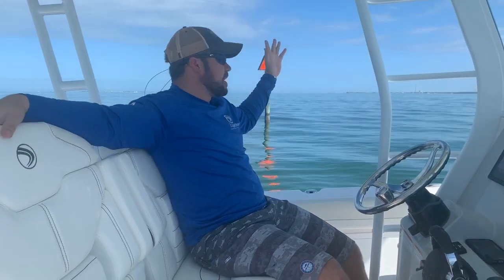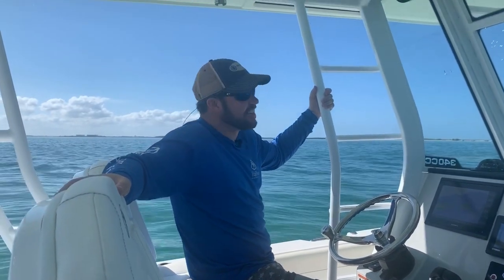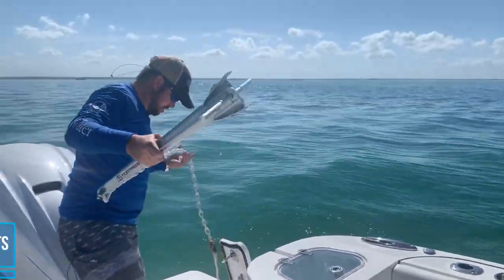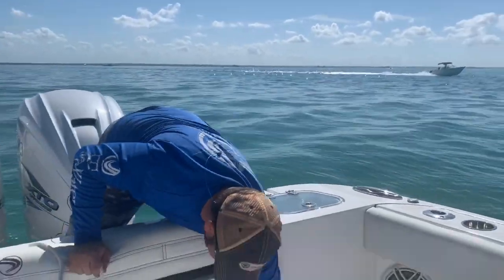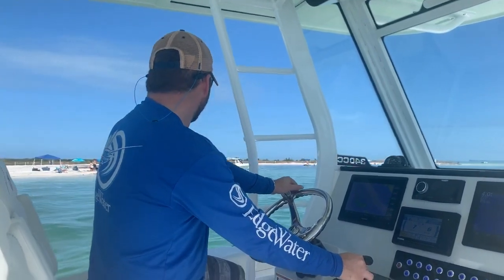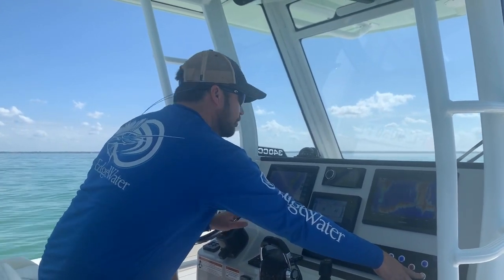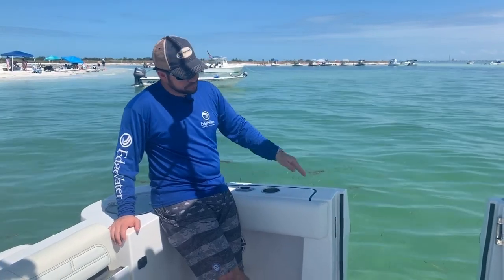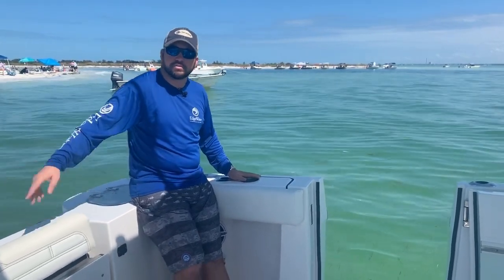How to Get to Three Rooker Island from Clearwater Pass by Tom George Yacht Group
Tom George Yacht Group shows you how to boat from Clearwater Pass to Three Rooker Island.